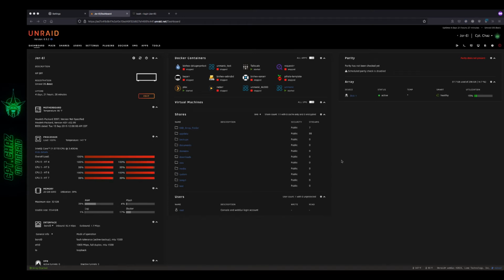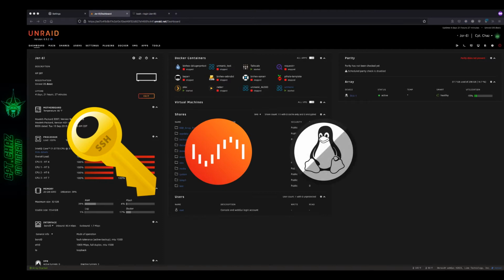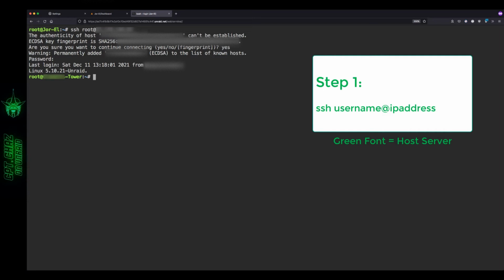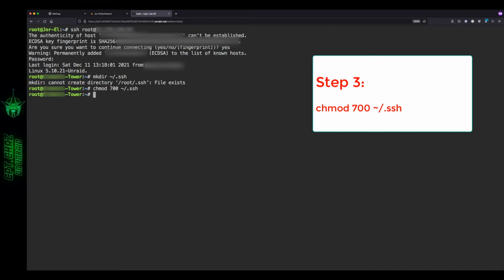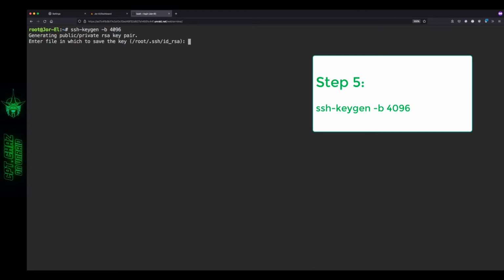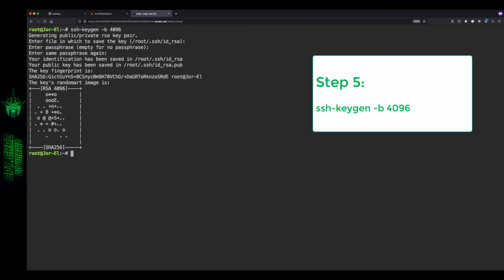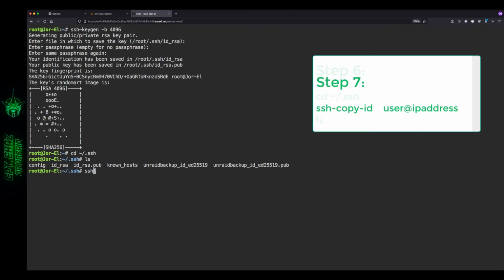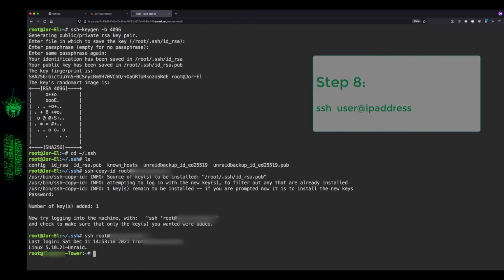Unraid - How to Generate and Deploy SSH Keys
Stop wasting time trying to remember vulnerable passwords! In this video we go step by step showing you how to generate new SSH keys (keypair) and upload them to a remote server. This allows for secure password free logins for numerous use applications including things like: remote linux servers, github, seedboxes, gitlab, and more. This is essentially part 1 of 2, wherein the next video entails how to mount a remote seedbox filesystem with sshfs once we have our ssh keys established.

Chapters:
0:00 Intro
1:28 Step 1 - Remote Login
2:06 Step 2 - SSH Directory Check
2:27 Step 3 - Set Permissions
2:59 Step 4 - Logout
3:12 Step 5 - Keygen
4:21 Step 6 - Confirm Keys
5:08 Step 7 - Push Keys
5:56 Step 8 - Confirm Login
6:38 Outro